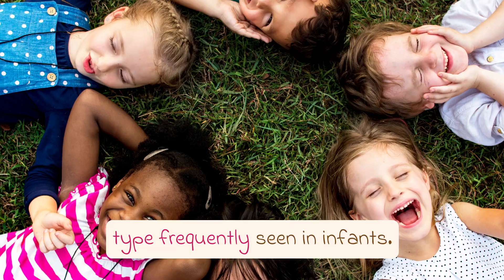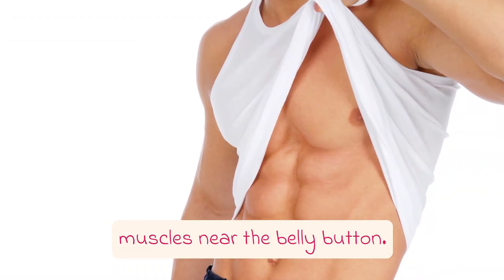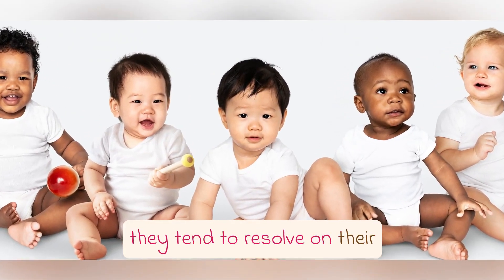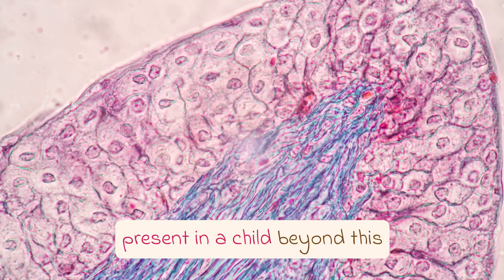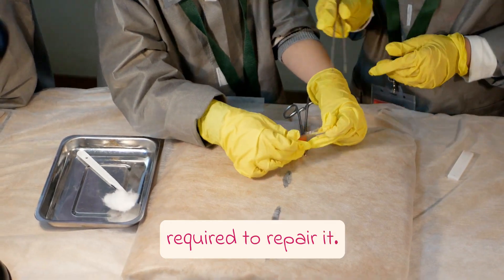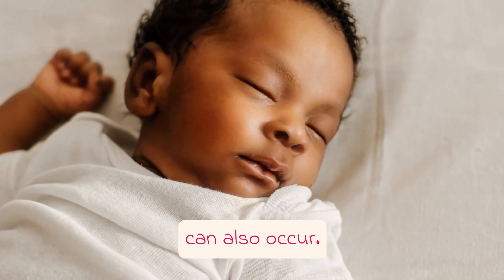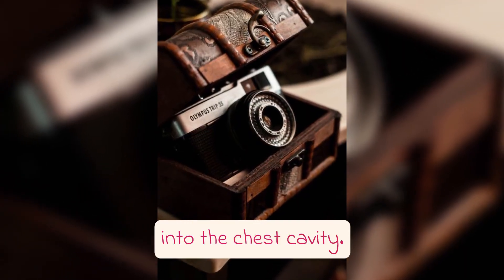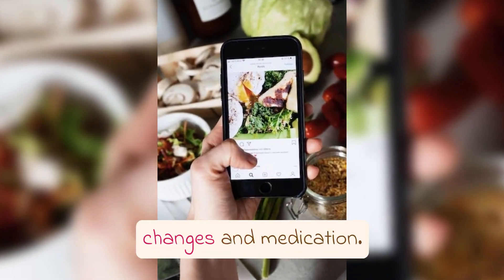Most Common Types of Hernia in Babies & Children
You will find answers to what hernia is and what types of hernia are more common in babies and children.